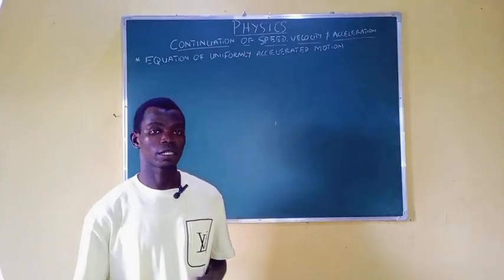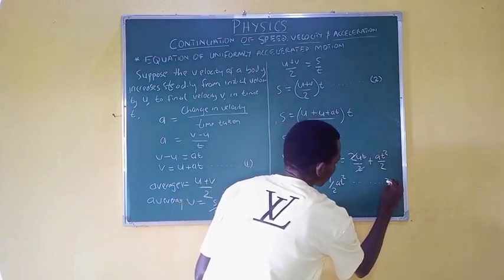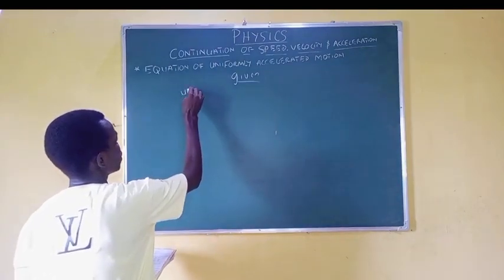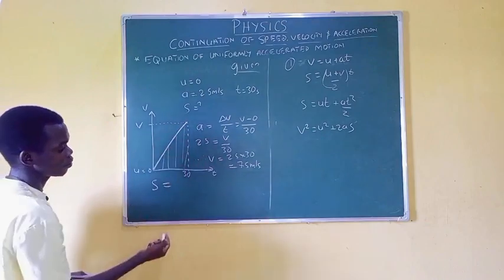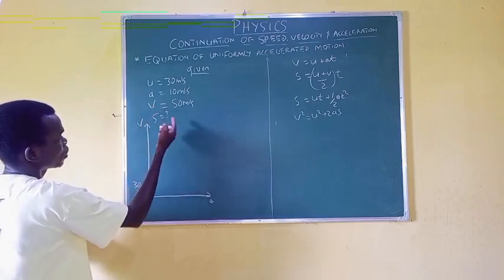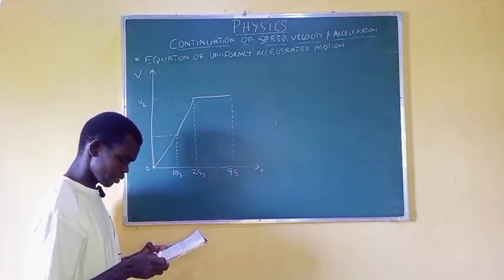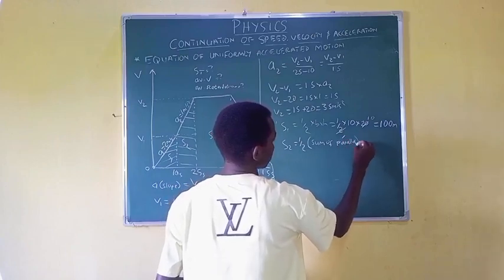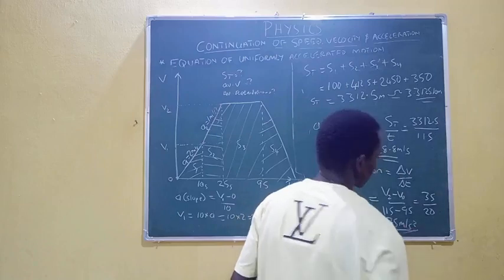Equations of Uniformly Accelerated Motion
Learn how to tackle problems involving uniformly accelerated motion with ease! In this video, we'll dive into the world of motion mastery, where you'll discover the secrets to solving complex problems using uniformly accelerated motion equations. Whether you're a student struggling with physics homework or a curious learner, this video is for you! So, what's the secret to Uniformly Accelerated Motion? Watch to find out!